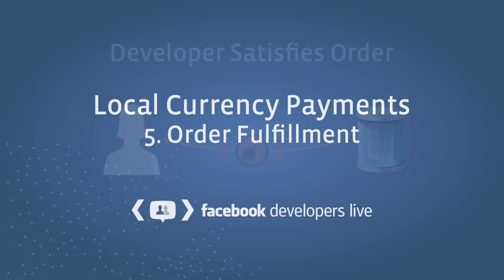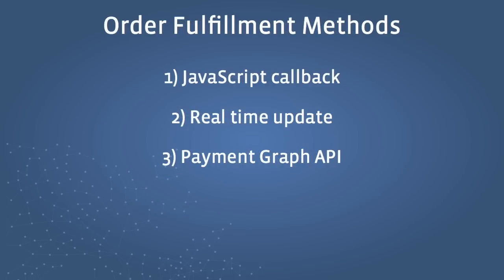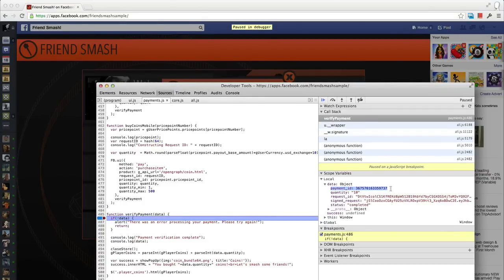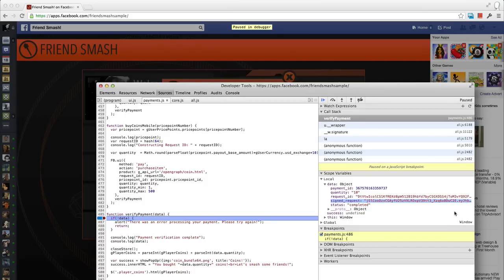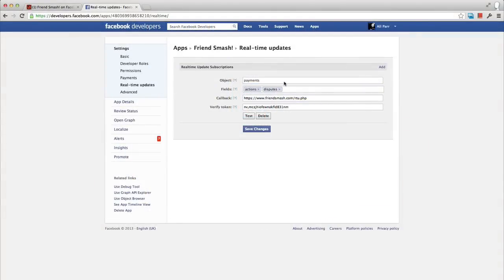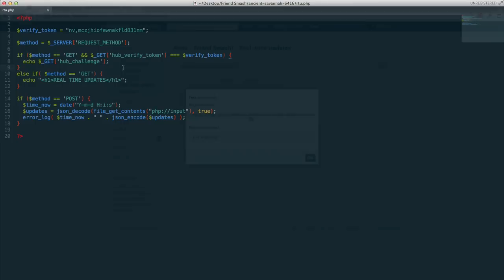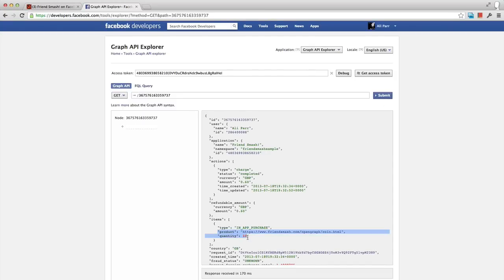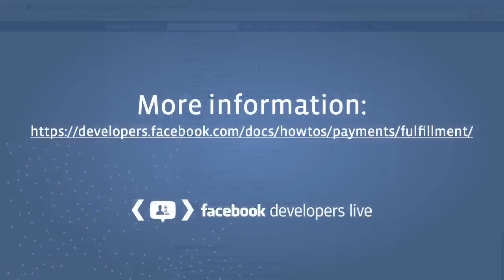Implementing Facebook Payments - Part 5 - Order Fulfillment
Part 5 of a 7 part guide covering the implementation of the Facebook Local Currency Payment system.

This video covers:
- Order fulfillment flow
- Javascript callback
- Realtime updates
- Payment Graph API
- Securely verifying orders